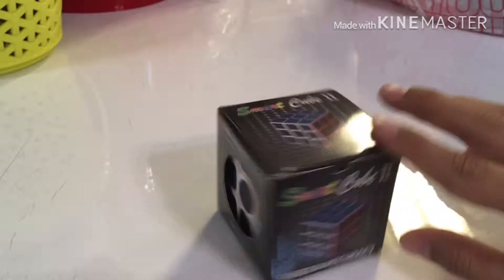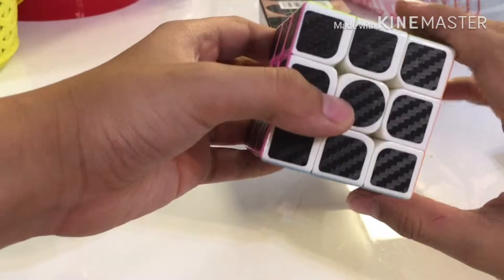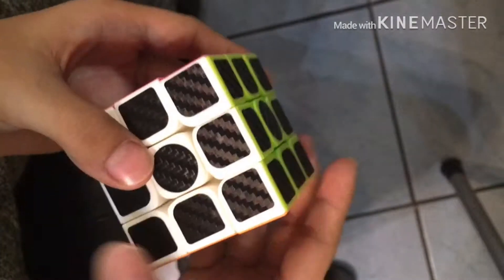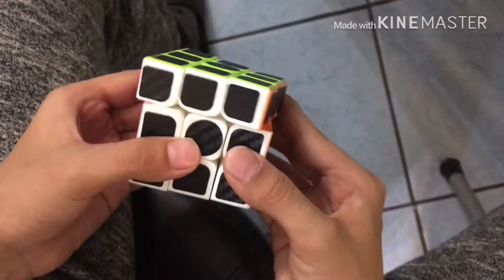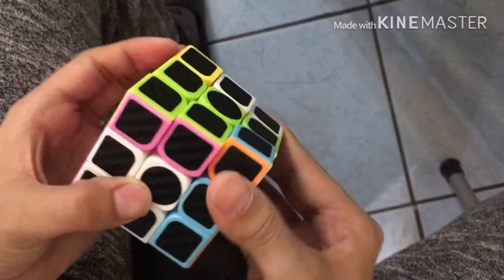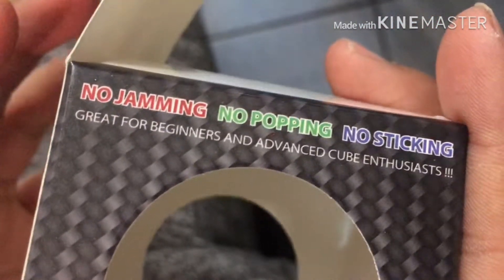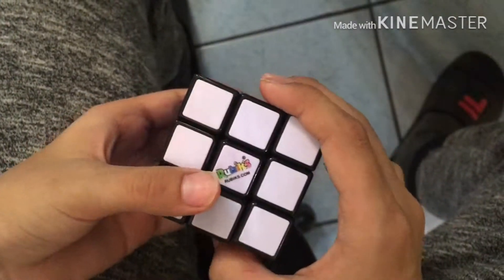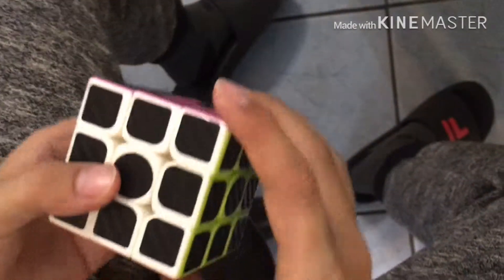April 22, 2019